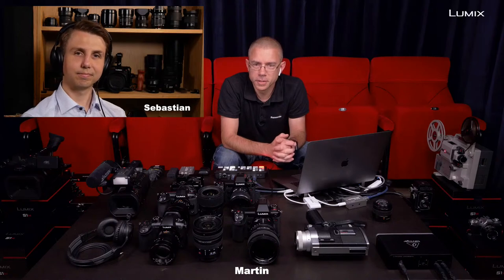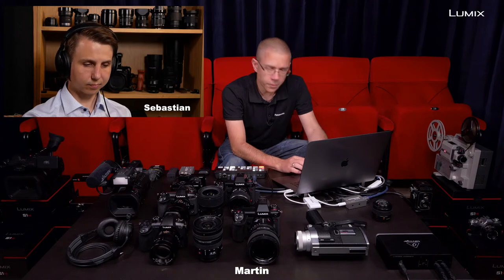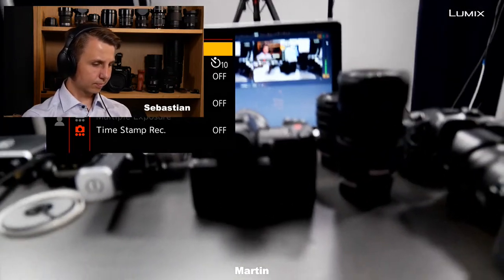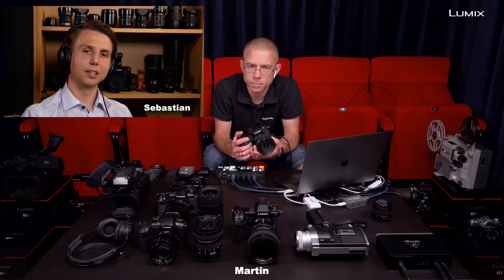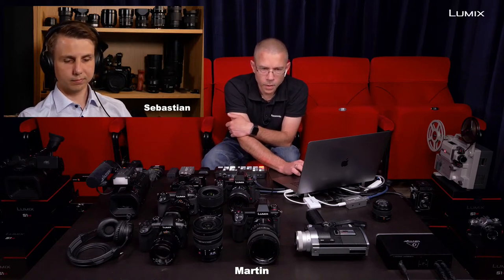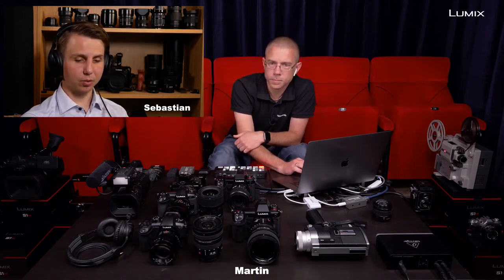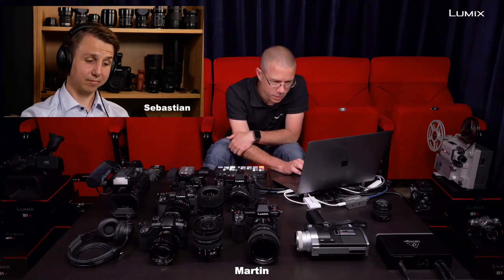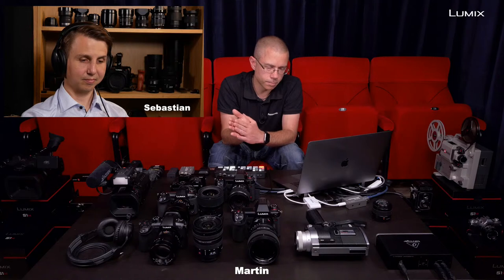Time-Lapse with the S-Series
Lets talk about time-lapse photography. How to set it up? What the common problems are and how to fix them.